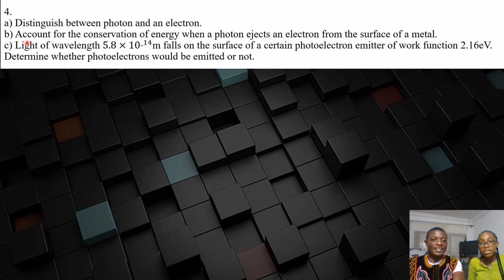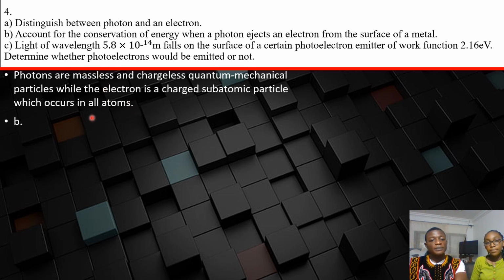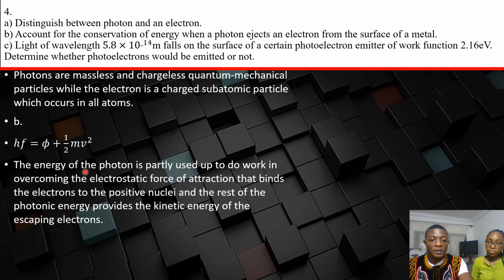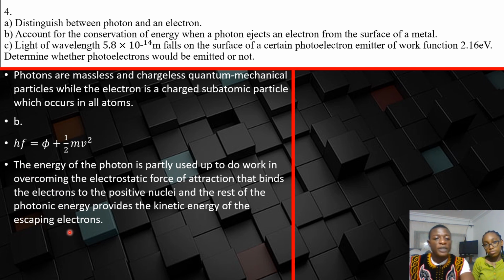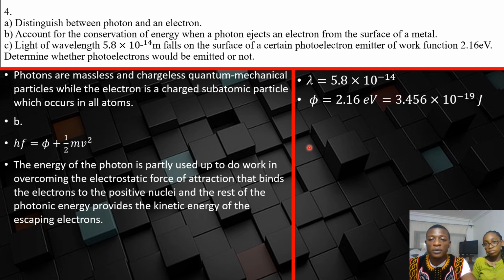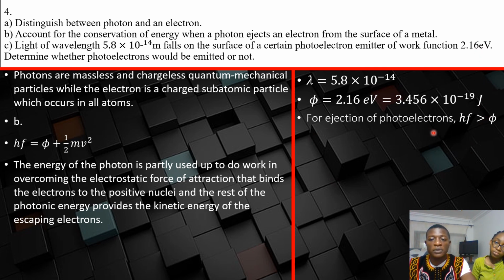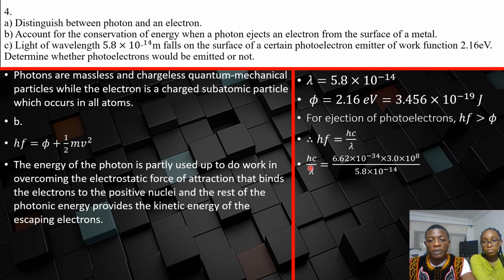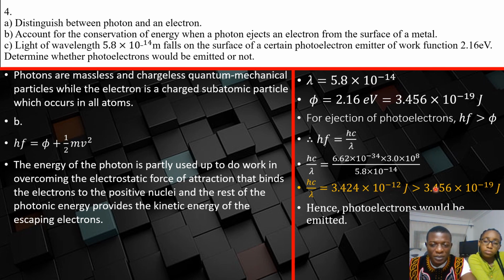PHYSICS ADVANCED LEVEL: NORTHWEST MOCK 2022 EP4|| QUANTUM PHYSICS